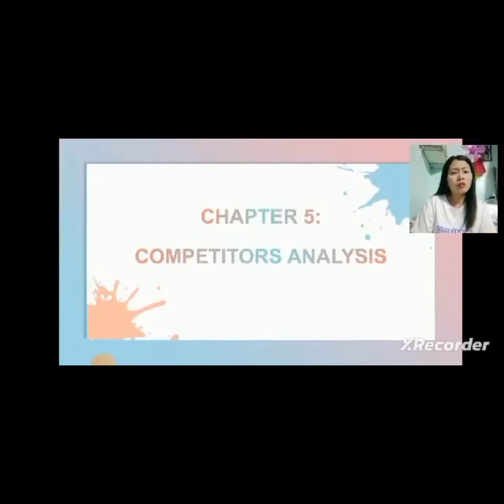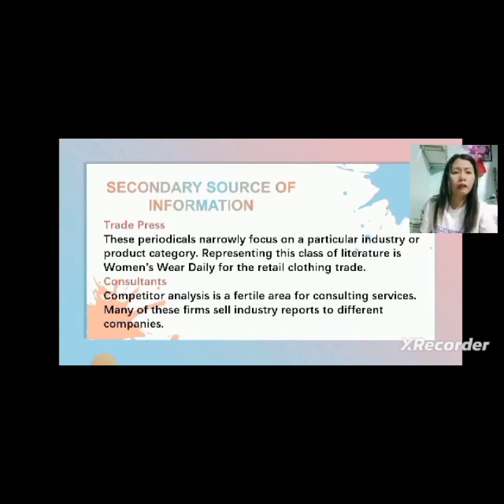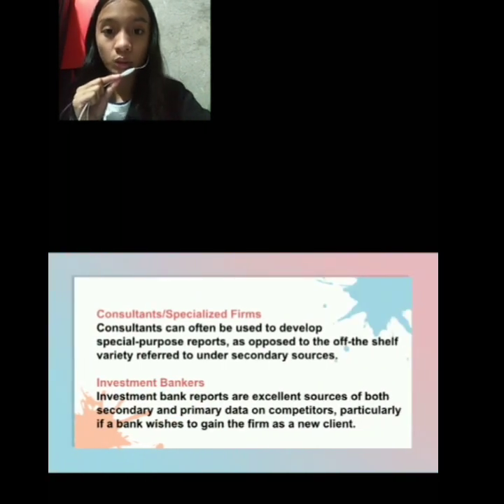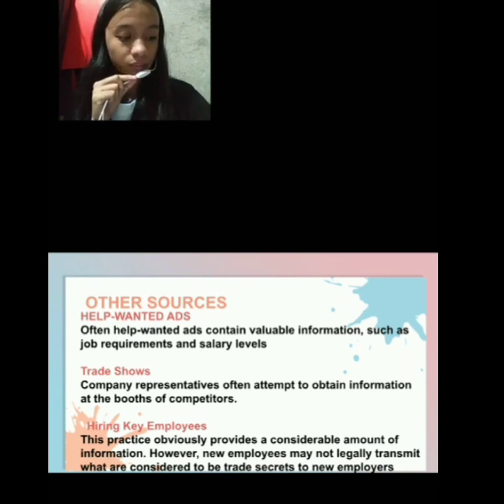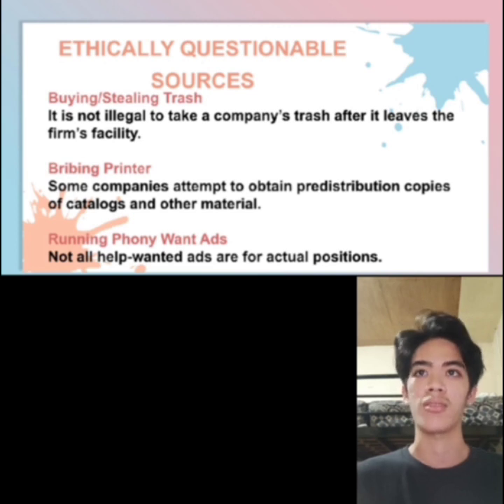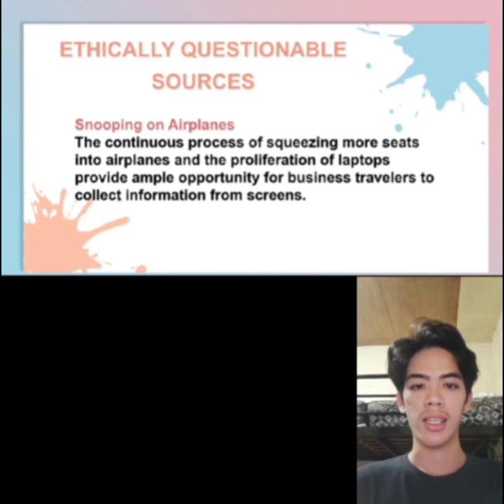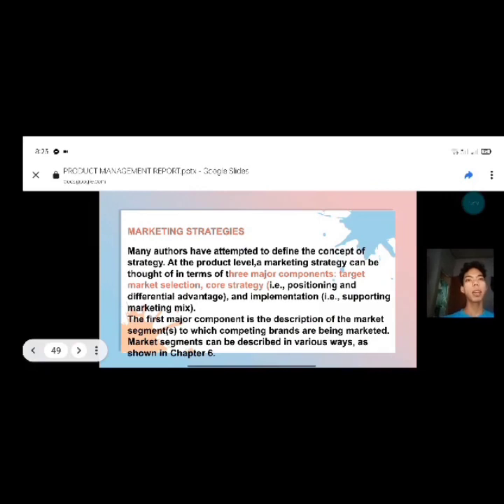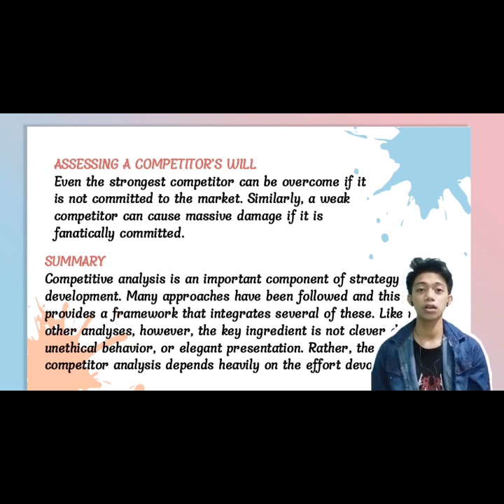Chapter 5: Competitors Analysis